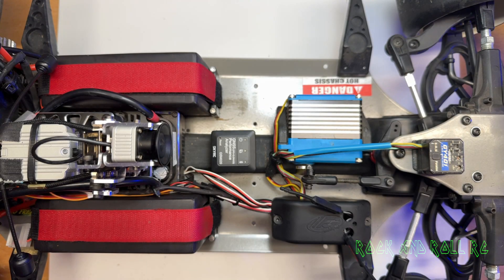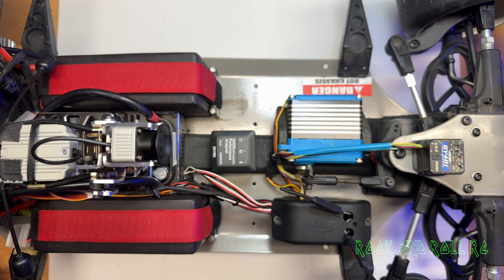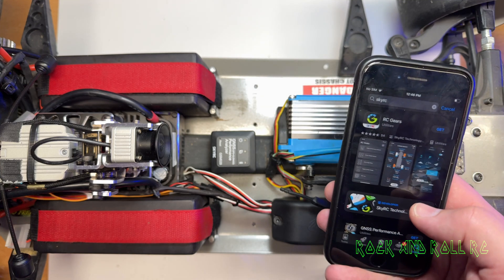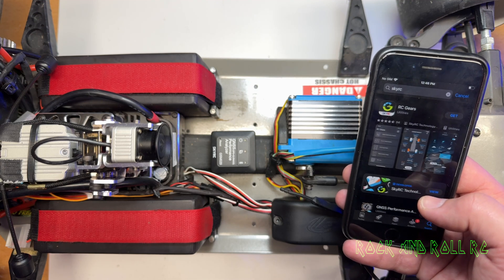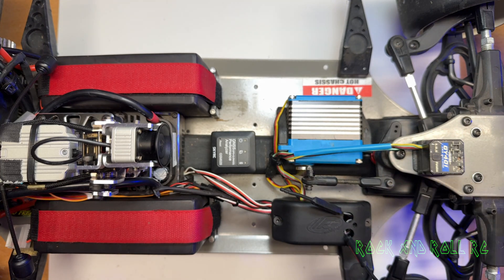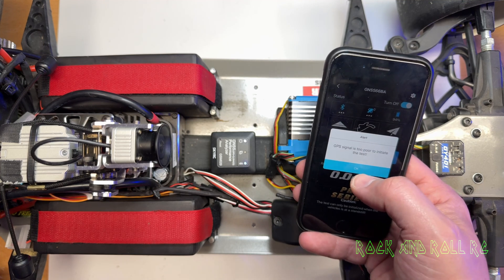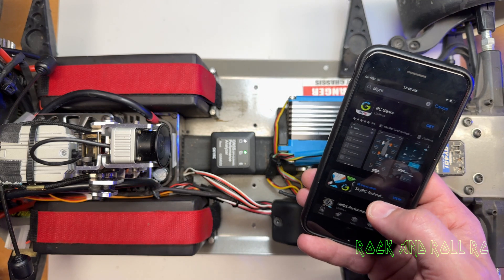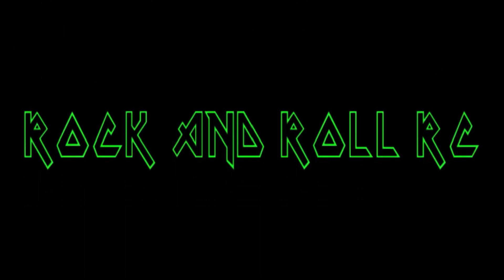SkyRC GNSS GPS Performance Tracker App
I certainly wish I had this device years ago. It's also better than strapping your cellphone to the car for speed runs.🤣